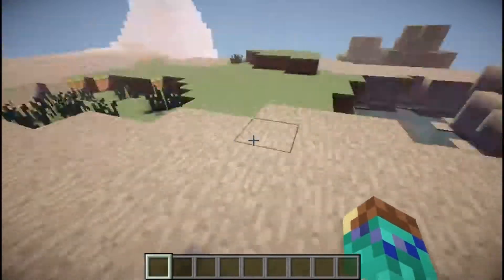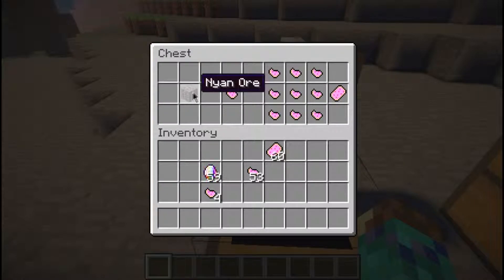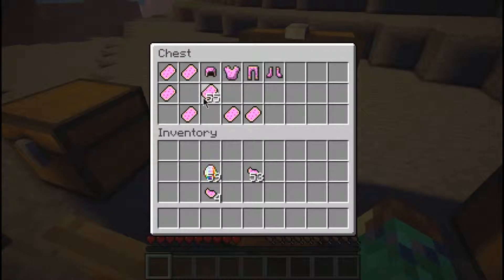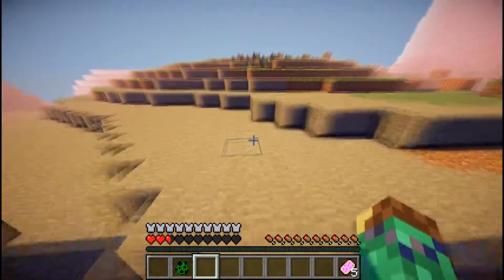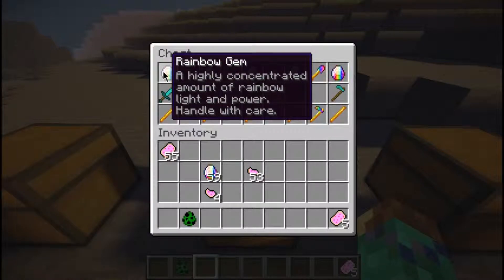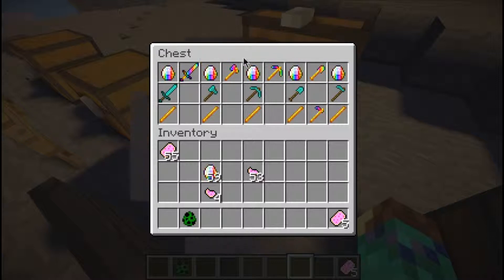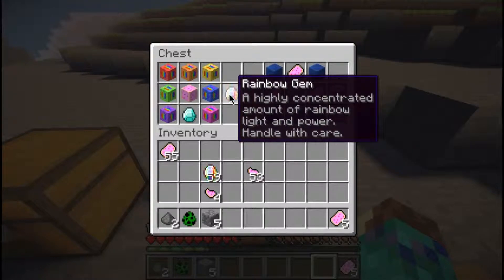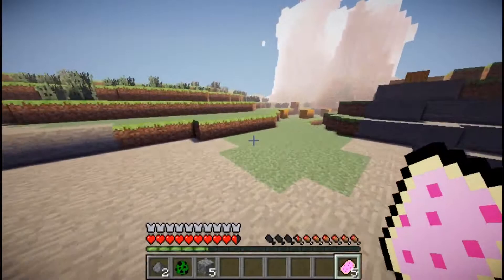Mod Showcase | THE RAINBOW WORLD MOD! | Minecraft 1.7.10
HAHAHAHAAHAHAHAH MY DREAM HAS COME TRUE! WHOOOO THANKS MAD ZERO FOUR TWO!! (Somehow not Mad Dog...)
This mod puts so many colorful items in the game! Who doesn't like that!?

Outro Music Song:
(I think I found it on Incompeted) (Please mind my spelling)